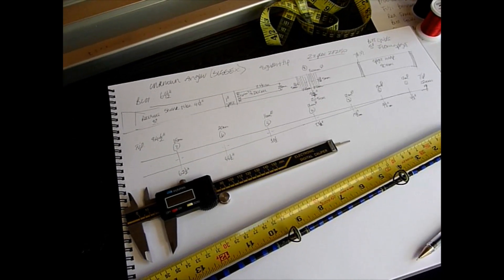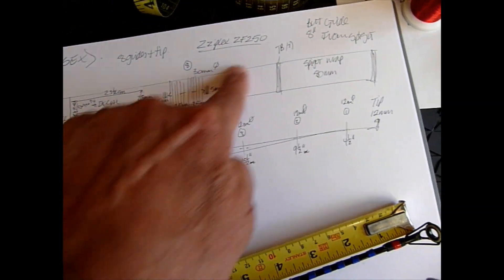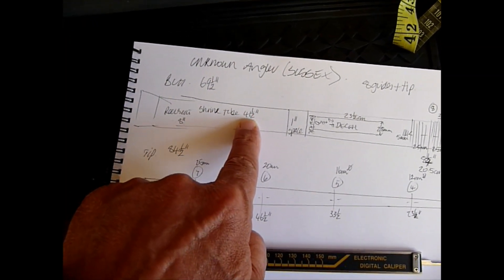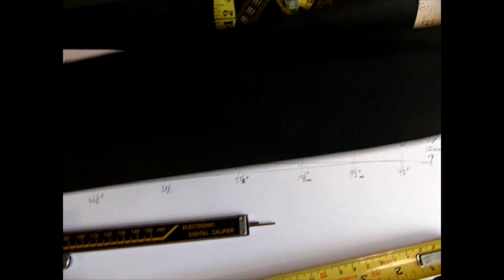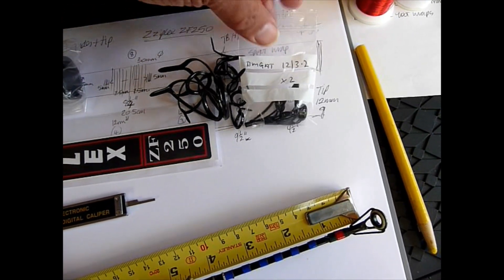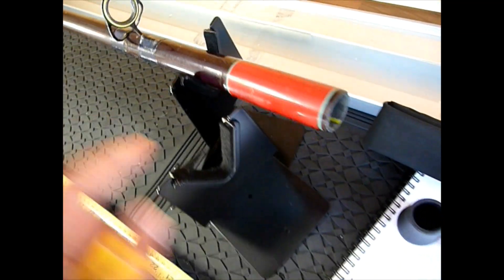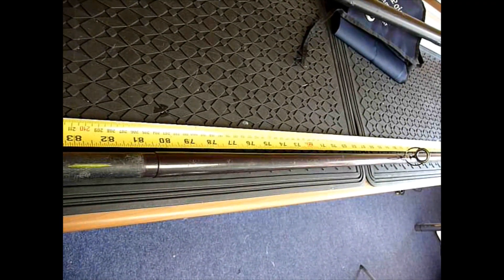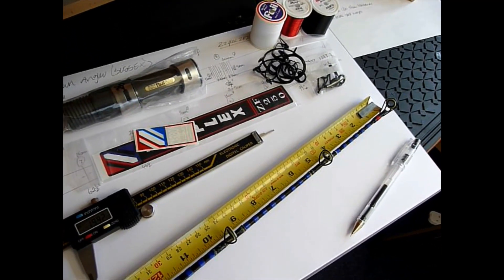Rod Building Design Drawing & Components - Part 2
How to sketch out a rod building design drawing and component list